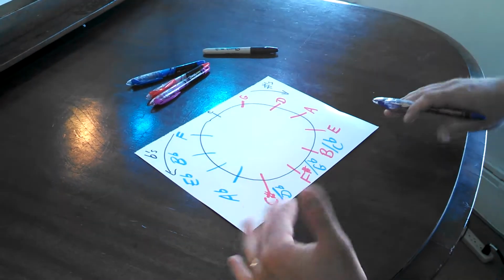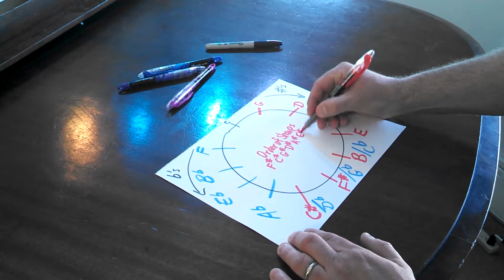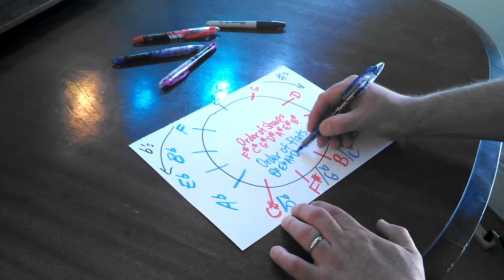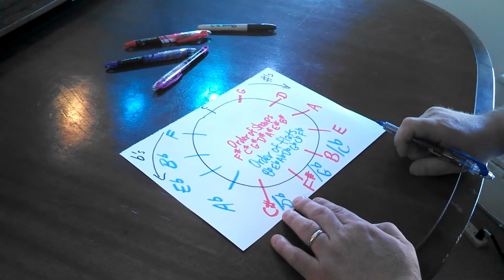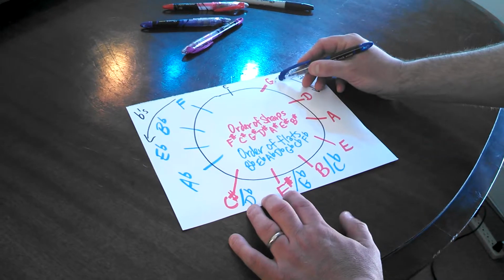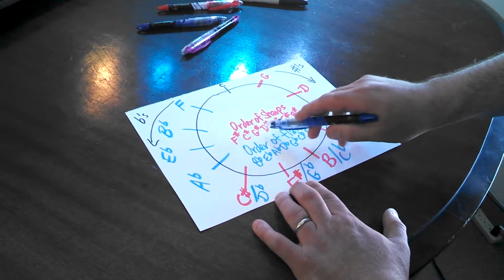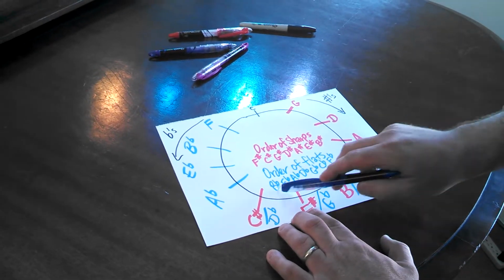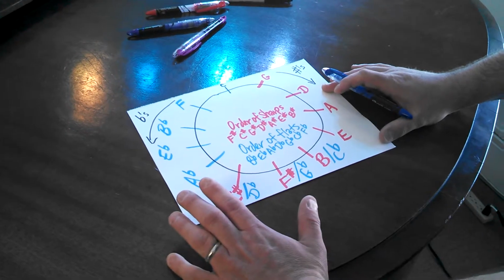MSOM Guerrilla Chop Builder: Circle of Fifths Pt II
This is an explanation of the Circle of Fifths, Key Signatures, and Relative Minor keys in a quick and very easy to understand fashion.

 If you want to be a functional musician it's essential to learn the Major Scale in ALL KEYS. The importance of the Major Scale can not be overstated as it is the foundation for understanding intervals, chords and many other concepts.